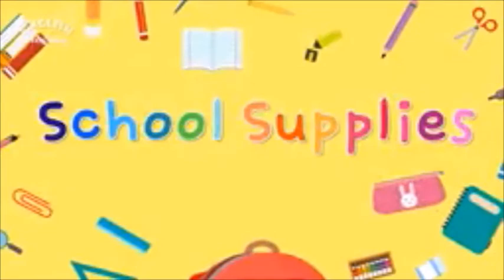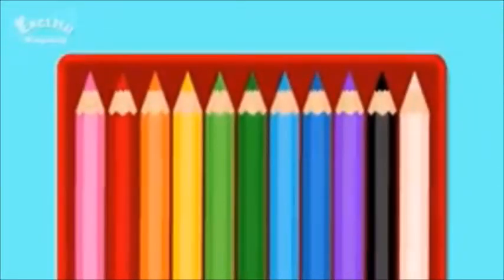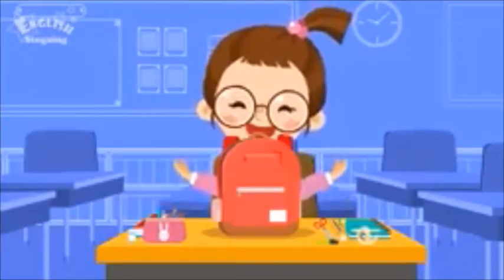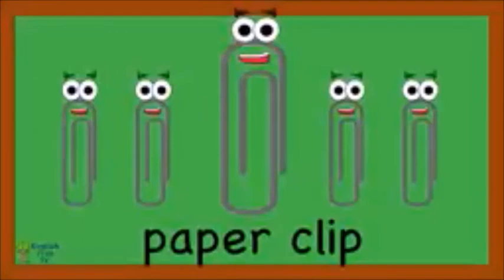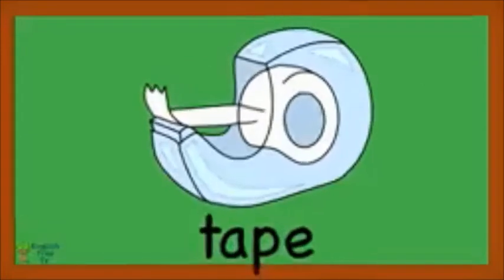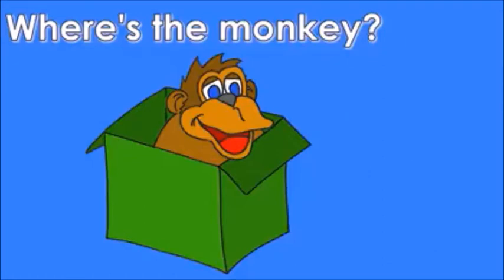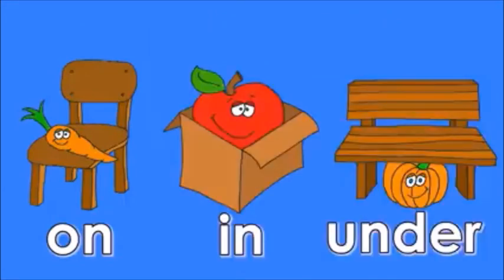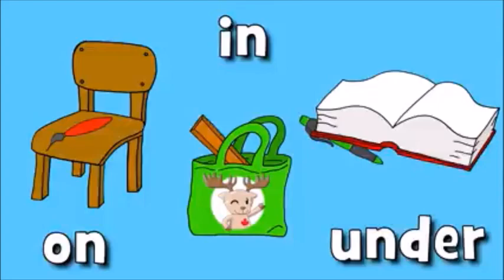Classroom suppliers for kids - Learn english with me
Desk
Chair
Book
Notebook
Pencil case
Backpack
Scissors
Compass
Pins
Clip
Pencil
Coloured pencil (U.K) – Colored pencils (U.S)
Pencil sharpener
Stapler
Calculator
Ballpoint
Highlighter
Rubber(U.K) – eraser (U.S)
Scotch tape
Paint
Palette
Paint brush
Protractor
Set square
Ruler
Glue
Beaker
Flask
Test tube
Funnel
Binder
Computer
Paper
File holder
Map
Magnifying glass
Clock
Blackboard
Globe